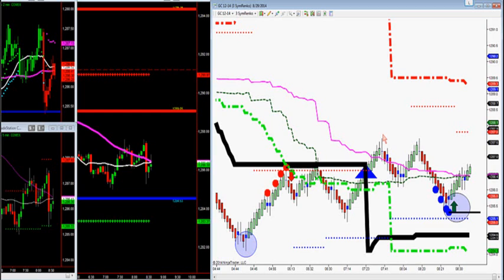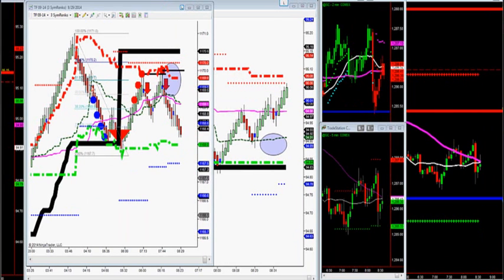8-29-14 New Updated JaySignal With Fib Zone And Entry Arrows